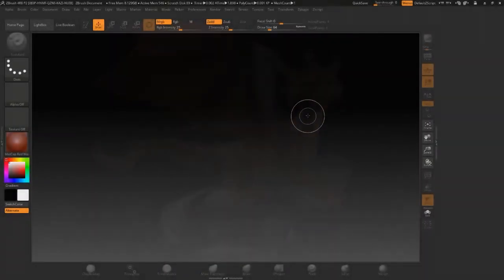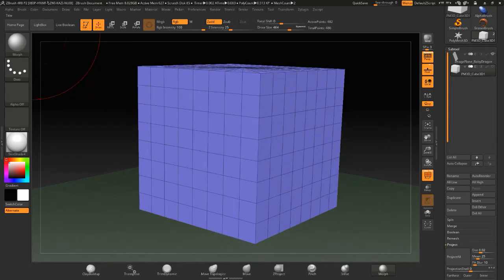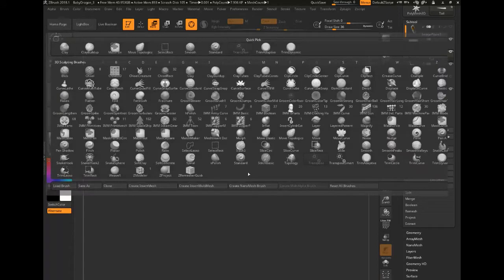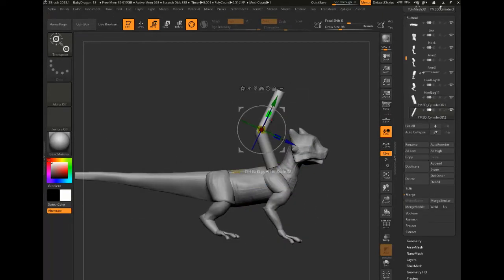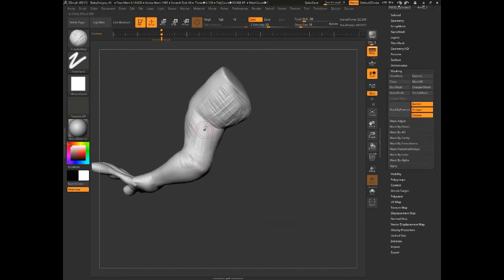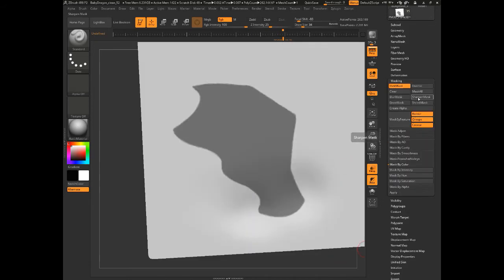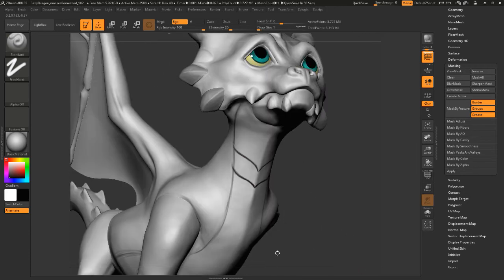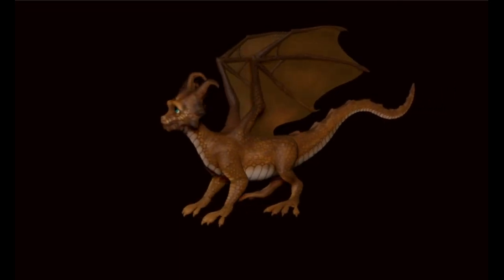Sculpting a Baby Dragon in ZBrush: Part 1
In this episode I sculpt a baby dragon in ZBrush:  I'll take you through some of my tricks for building a character quickly in ZBrush.